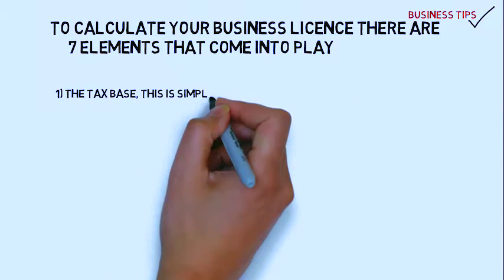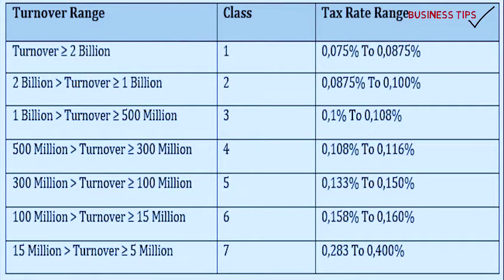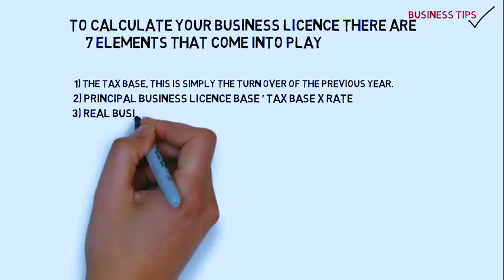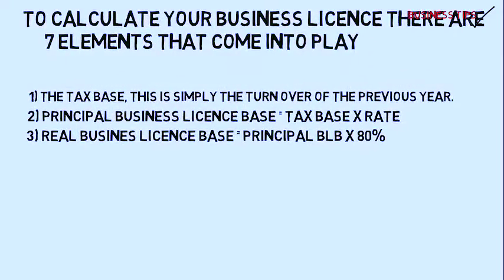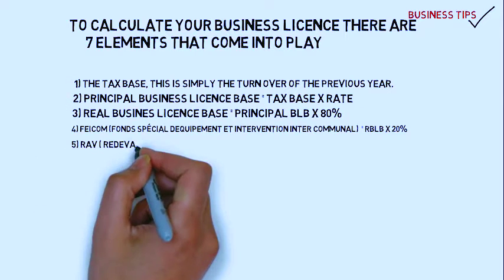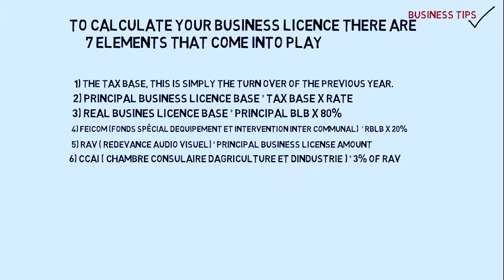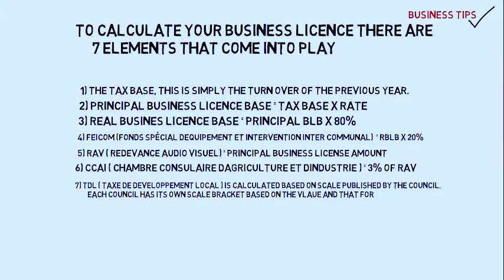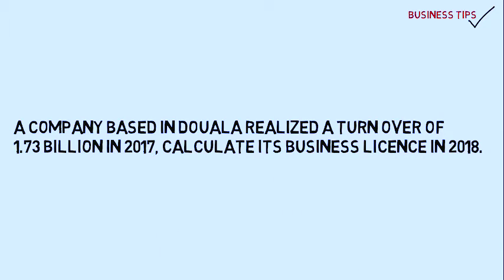HOW TO CALCULATE YOUR BUSINESS LICENSE TAX IN CAMEROON, CAMEROON TAX SYSTEM,BUSINESS IN CAMEROON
HOW TO CALCULATE YOUR BUSINESS LICENSE TAX IN CAMEROON, CAMEROON TAX SYSTEM, DOING BUSINESS IN CAMEROON

To calculate you business licence there are 7 elements that come into play.
1) the tax base, this is simply the turn over of the previous year.
2) Principal Business licence base = TAX BASE X RATE
3) REAL Busines licence base = PRINCIPAL BLB X 80%
4) FEICOM (Fonds Spécial d’Equipement et Intervention Inter Communal)  = RBLB X 20%
5) RAV ( Redevance Audio Visuel) = principal business license amount
6) CCAI ( Chambre Consulaire d’Agriculture et d’Industrie ) = to 3% of RAV
7) TDL ( Taxe de developpement Local ) is calculated based on scale published by the council. Each council has its own scale bracket based on the vlaue and that for

HR N SYSTEMS SERVICS
• Tax and accounting services
• Excel and Tax training
• Company Formation Services
• System Development and Implementation

business plan,business success,business tips,successful business ideas,office small business,marketing,investing in cameroon,family